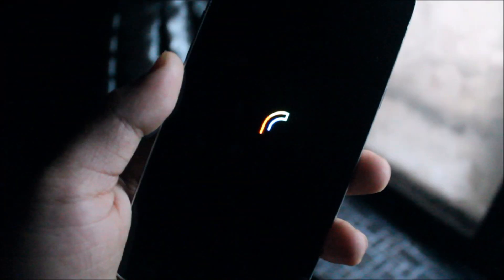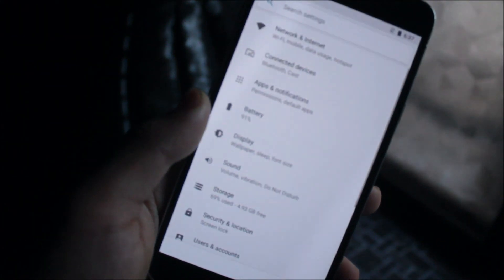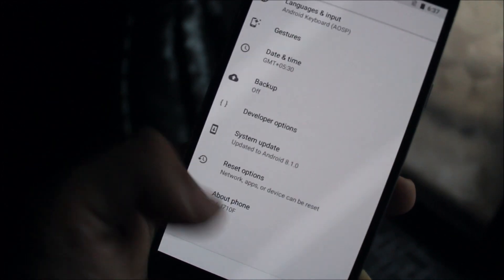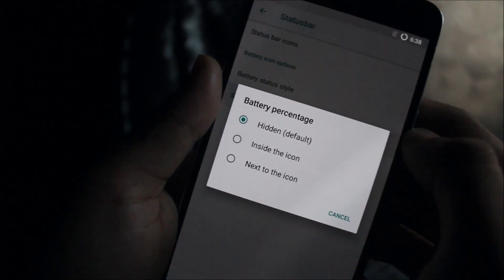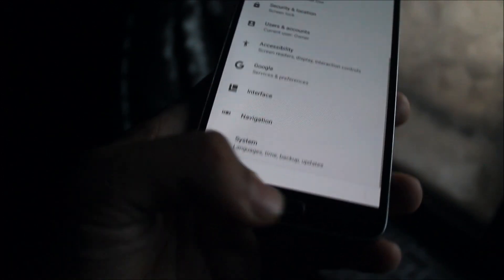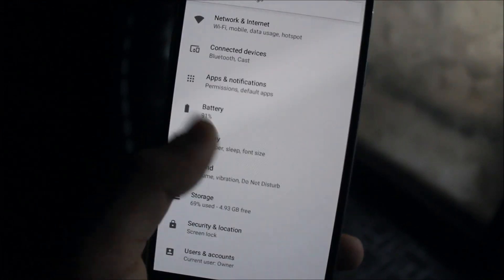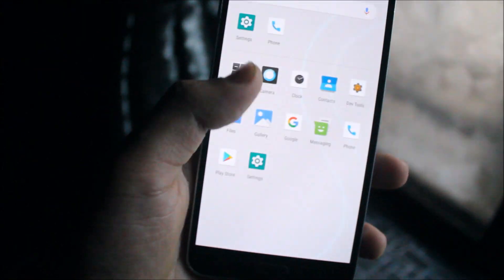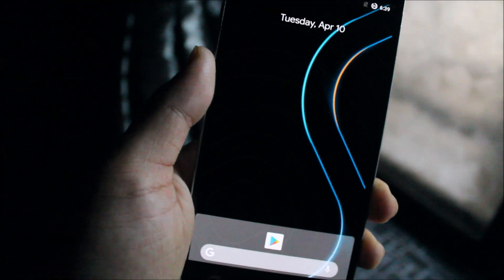SlimROMs - Slim8 For Galaxy J7 2016!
In thsi video, we're going to take a look at the SilmROMs - Slim8 which is based on Android 8.1.0 Oreo with very less customization and pure AOSP experience.

Credits - Ruturaj Kadam (Me)

Features -
Android 8.1.0
1 April 2018 Security Patch
Pure AOSP Launcher (Jellybean-like)
Slim Recents
Navigation Bar
Status Bar Customizations

Bugs -
NFC
Proximity sensor during call
Slim Recents only work with Navigation Bar